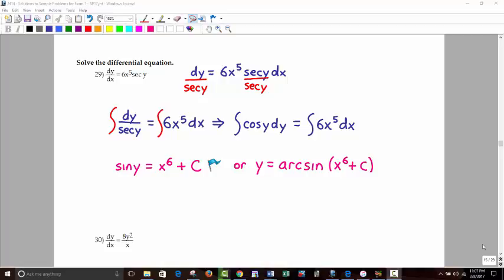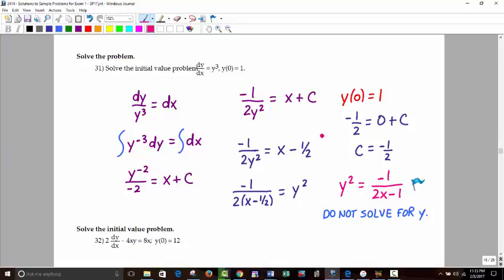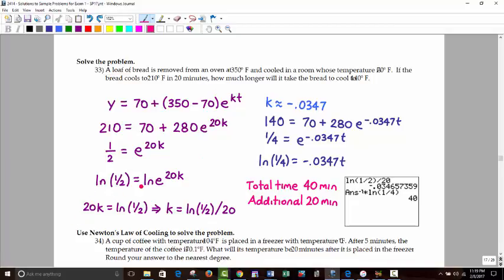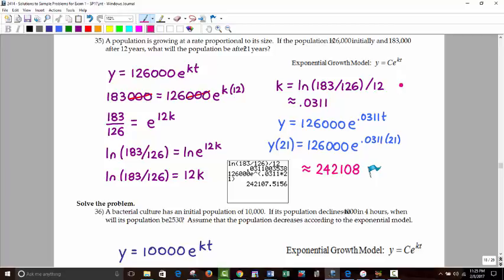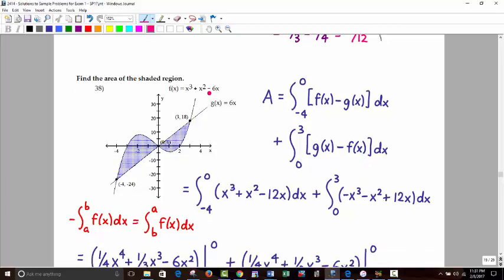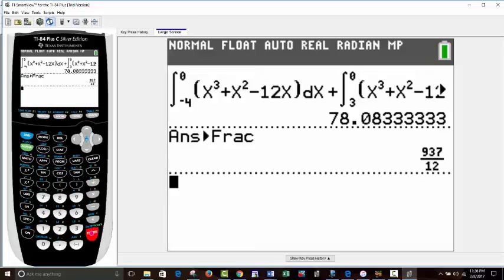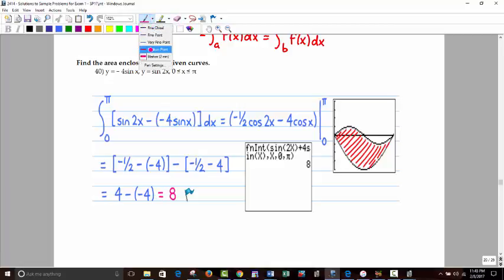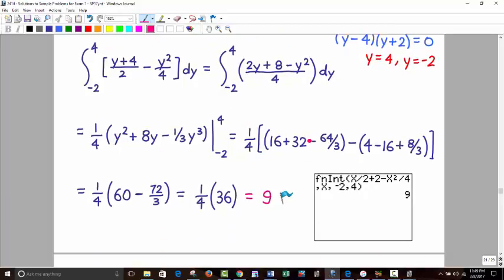MATH 2414 - Exam 1 Review (29 - 42)